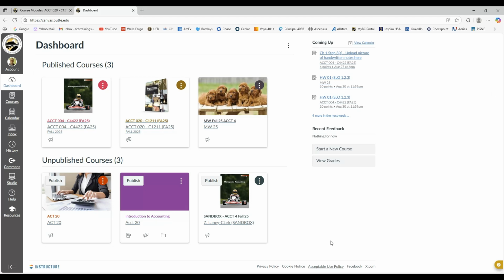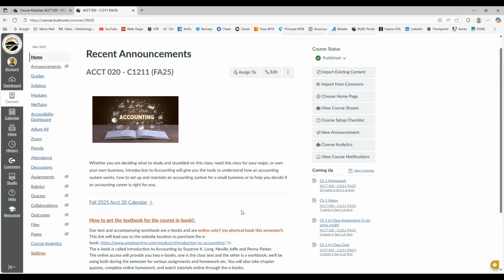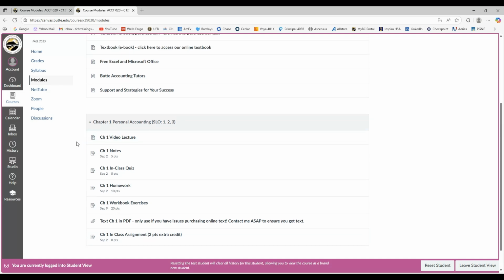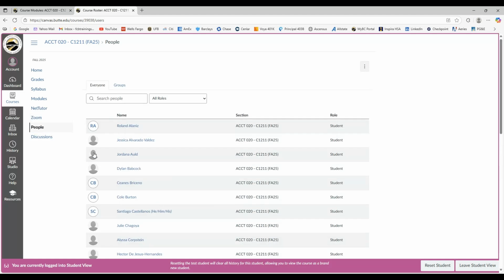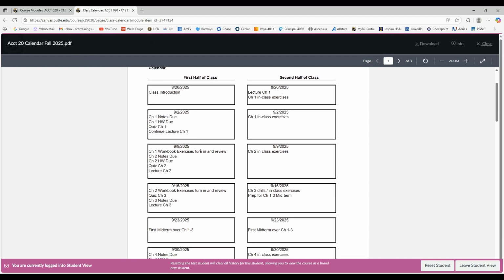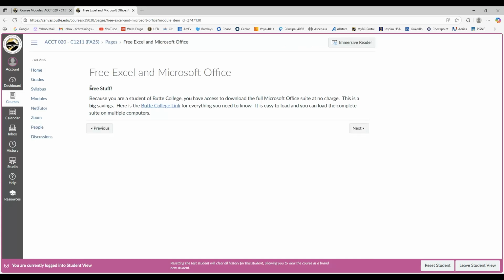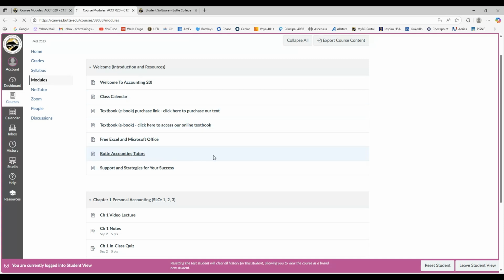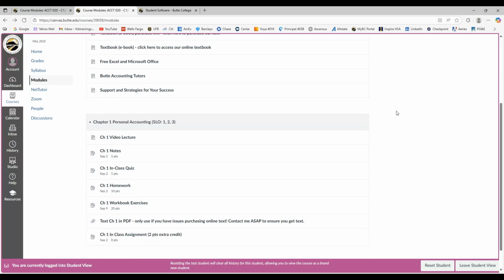Acct 20 Course Overview Video - Fall 2025